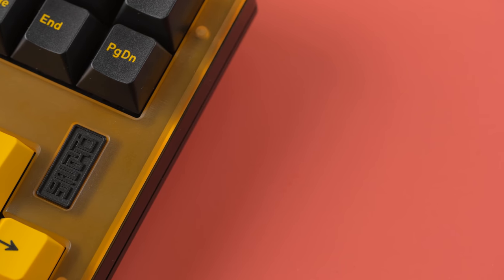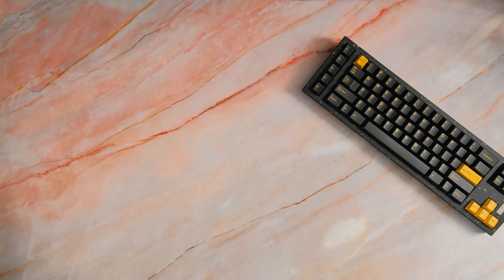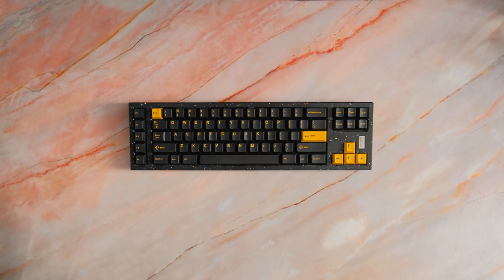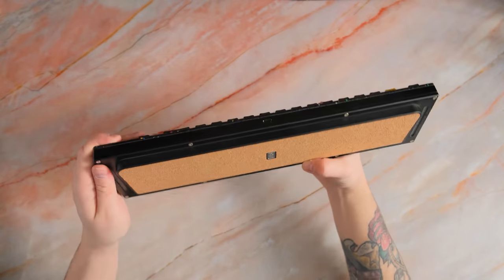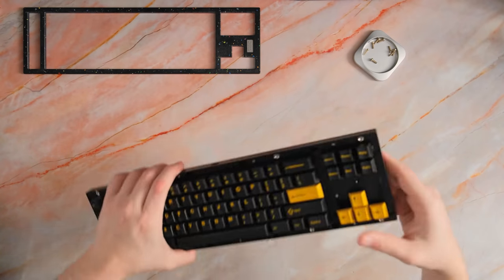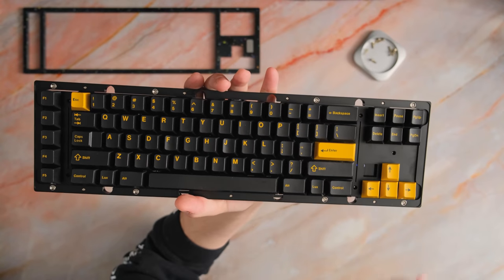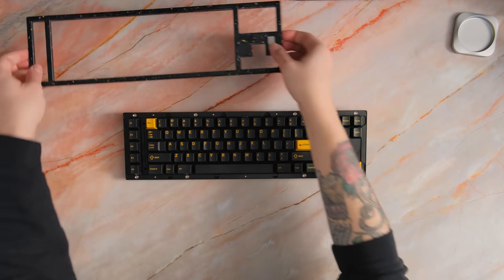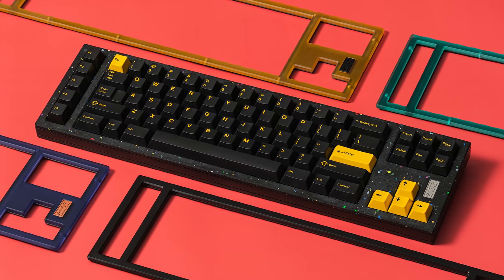A Keyboard with Cork and Magnets? - The Foundation by Protozoa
As a disclaimer, I was paid for a twitch stream but not to make this youtube video. Thought id mention it even though it doesn't apply, but expect my honest opinions as always!

0:00 - Intro + What's In the Box
1:27 - Key Features Of The Board
2:53 - Disassembly + More Notes (PCB, Plate, Weight)
4:50 - Mini Sound Demo
4:57 - Closing Thoughts
7:13 - Full Sound Demo